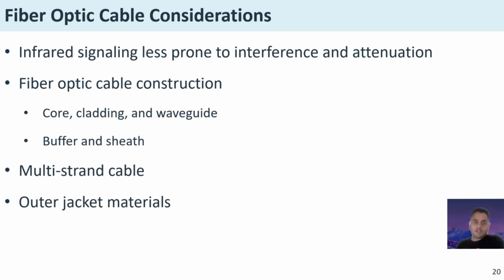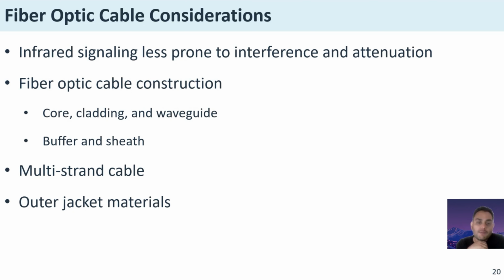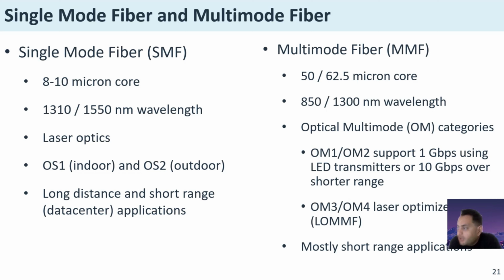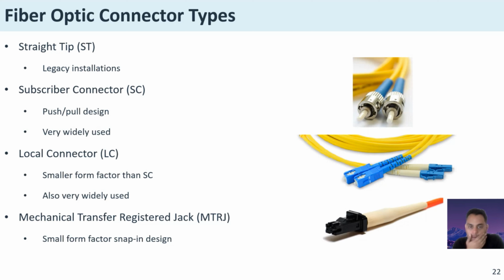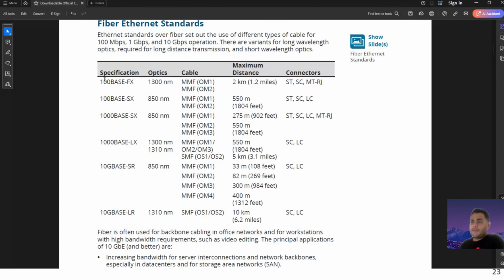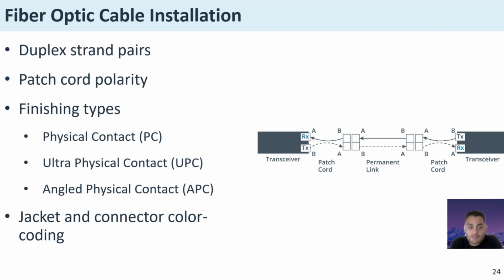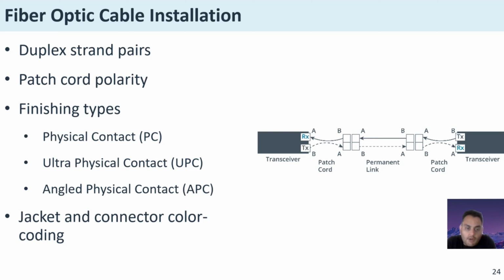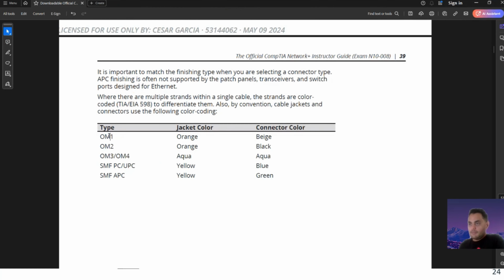📘 Lesson 2, Topic C: Summarize Fiber Optic Cabling Standards 📘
🖥️ Start your networking journey with confidence! Purchase official CompTIA study materials at comptia.org and build your expertise. Haven’t enrolled yet? Join the Computer Systems Technician program at Intellitec College for hands-on learning and professional guidance.

In this lesson, we’ll explore fiber optic cabling standards, focusing on their use in modern high-speed networks. Fiber optic cables provide unmatched bandwidth and reliability, making them a critical choice for today’s network infrastructures.

What you'll learn in this lesson:

    Differences between Single Mode Fiber (SMF) and Multimode Fiber (MMF).
    The characteristics of OM1, OM2, OM3, OM4, and OS1/OS2 fiber grades.
    Key fiber Ethernet standards, including 100BASE-FX, 1000BASE-LX, and 10GBASE-SR/LR.
    The role of fiber connectors like LC, ST, SC, and APC/UPC finishes.
    Applications of fiber cabling in backbone networks and high-performance data centers.

By the end of this video, you’ll understand how to select and deploy the right fiber optic cabling solutions for your network.
Why choose Daedalus Teks?

Daedalus Teks is your go-to provider for cutting-edge IT solutions.

Our services include:

    Fiber optic cabling installations and upgrades.
    IT support and troubleshooting.
    General computer repair.
    Website hosting and custom design.

Advance your career today by enrolling in Intellitec College’s Computer Systems Technician program and gaining practical skills for the IT field.
Cliff Notes for This Lesson:

    Single Mode Fiber (SMF): Best for long-distance, high-speed communication; uses laser light.
    Multimode Fiber (MMF): Suitable for shorter distances; uses LED or VCSEL light sources.
    Fiber Grades:
        OM1/OM2: Legacy multimode fiber for lower-speed applications.
        OM3/OM4: High-speed multimode fiber for data centers.
        OS1/OS2: Optimized for long-range Single Mode Fiber connections.
    Ethernet Standards:
        100BASE-FX: Fast Ethernet over MMF.
        1000BASE-LX: Gigabit Ethernet for MMF and SMF.
        10GBASE-SR/LR: High-speed Ethernet for enterprise backbones.

Important Notice:

This material is licensed to Cesar Garcia under License 53144062 as of May 2024. Any reproduction, copying, or use of this material by any entity or person that is not Cesar Garcia, without the consent of CompTIA, will be subject to legal actions.